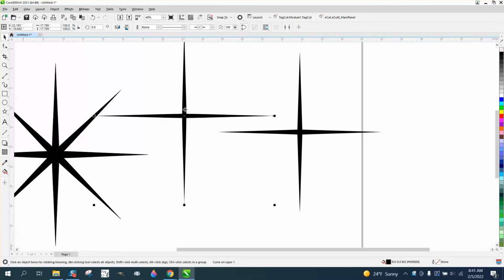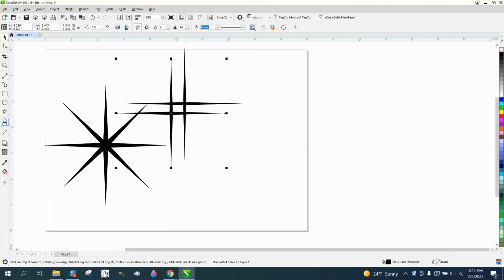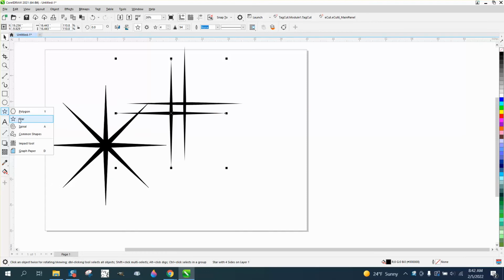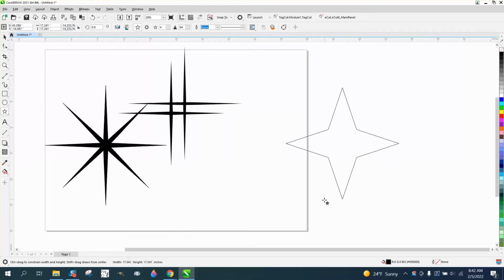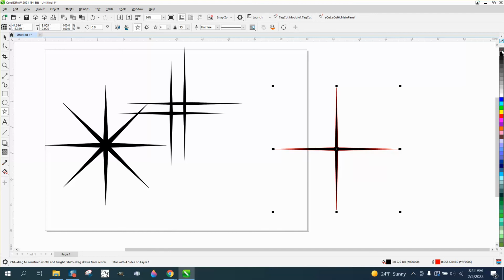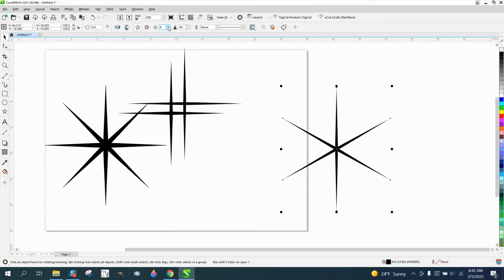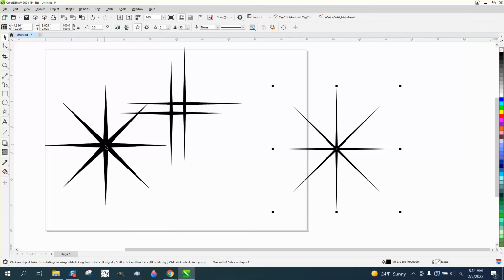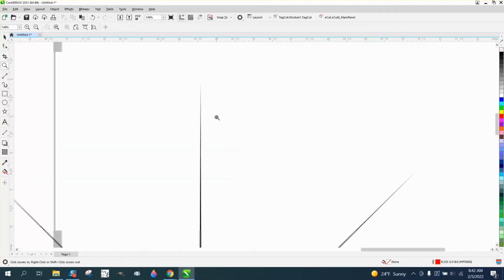Corel Draw Tips & Tricks Can't rotate a Artistic Media Tool line Part 2 STAR TOOL